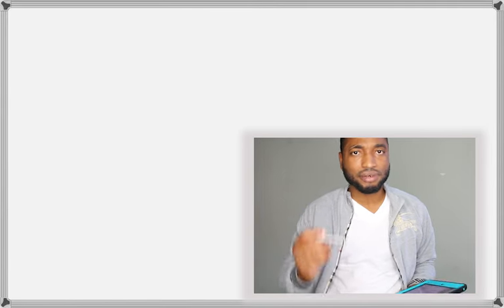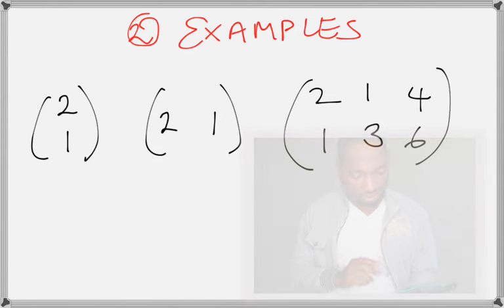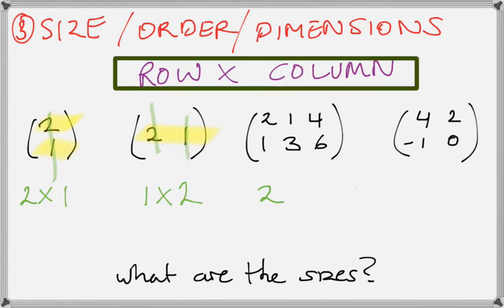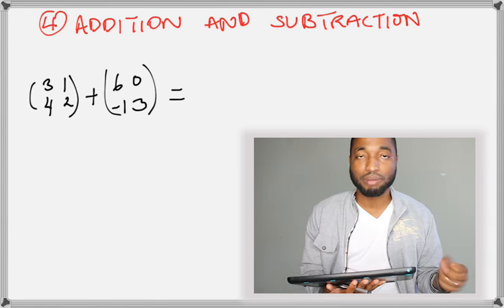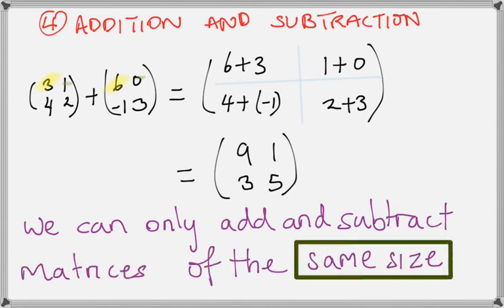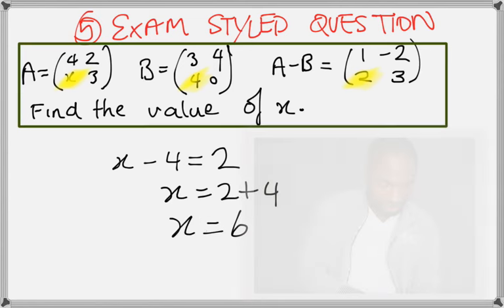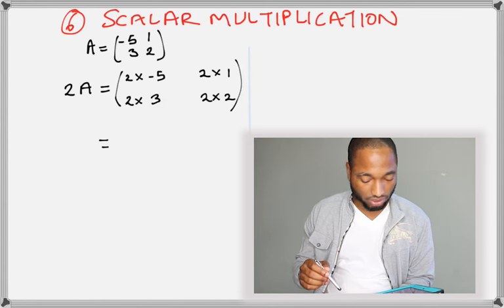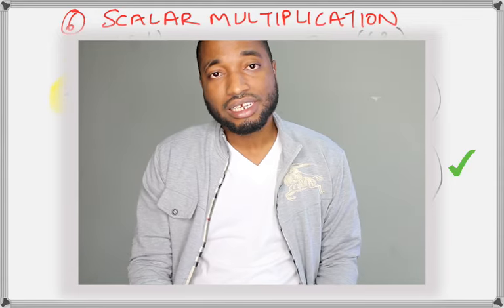Matrices - 1. THE BASICS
CXC CSEC, GCSE, WAEC

Concise teaching on Matrices for a 14-18 year old level.

This is the first video on the HOW TO? series on Matrices by Private Tutor Kerwin Springer.

"my weekly time is very tight in extra lessons, however I still get lots of calls for help on topics. These students may be unable to get extra classes for one of the following reasons:
1. Location
2. Time
3. Expense

 This channel helps me put information for these students in a quick an accessible place to point them to.
 Additionally those who want to revise topics on their own can use these videos as a guide before exams or during the revision run up"